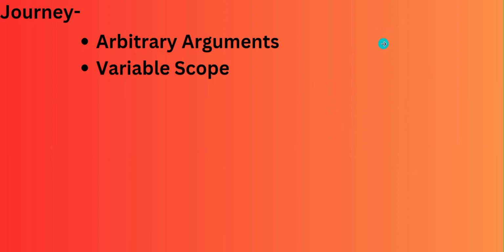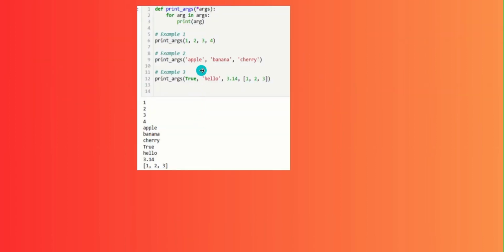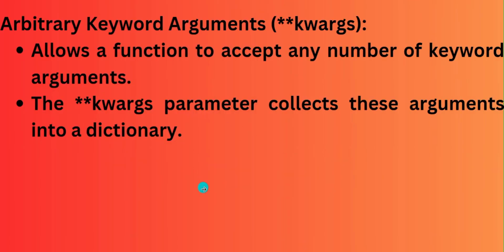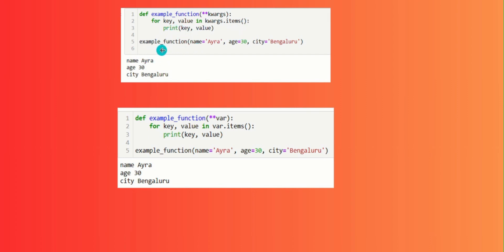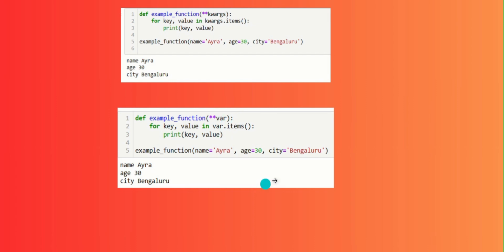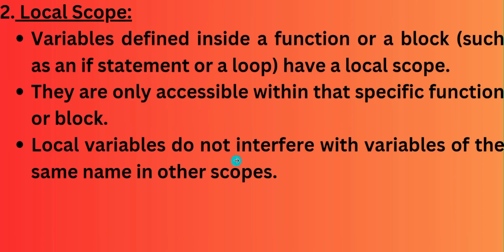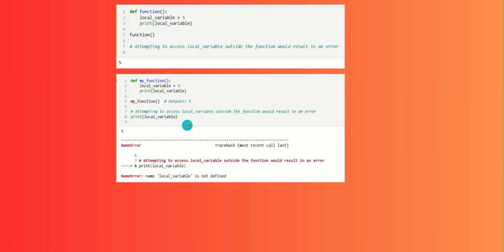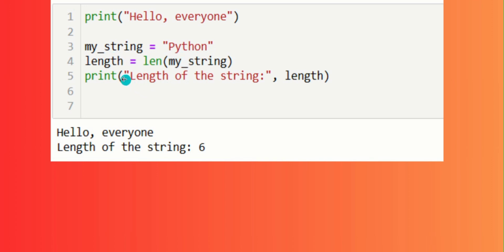Python Programming- Arbitrary Arguments, Variable Scope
1. Arbitrary Arguments.
2. Variable Scope